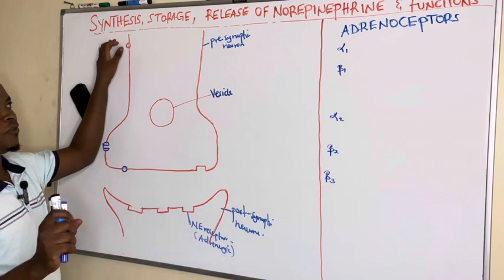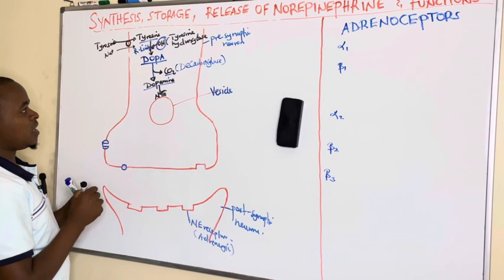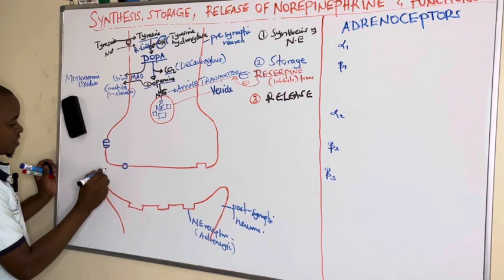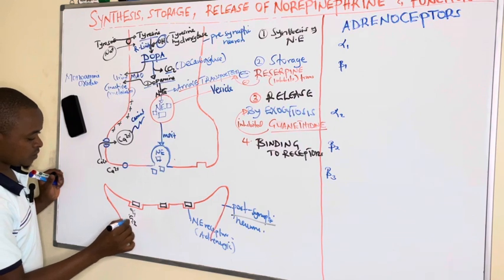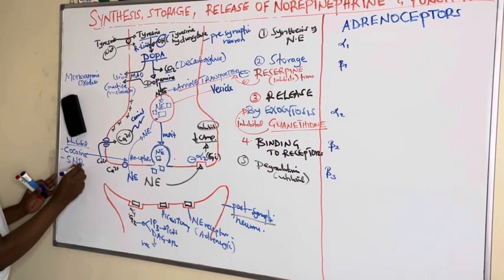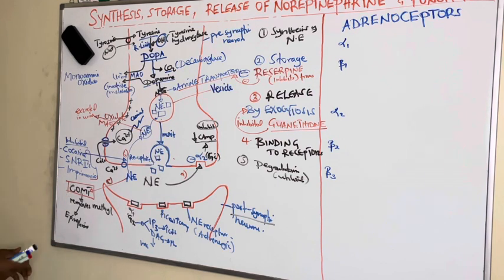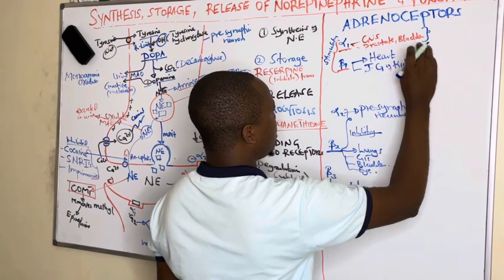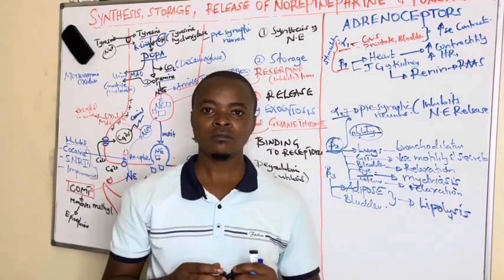Norepinephrine synthesis, storage and Release | sympathetic pharmacology